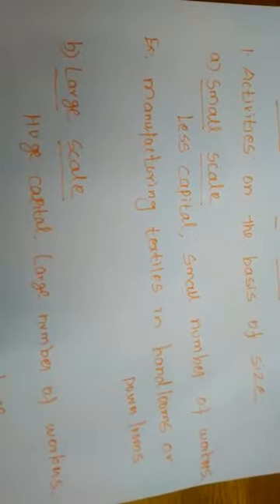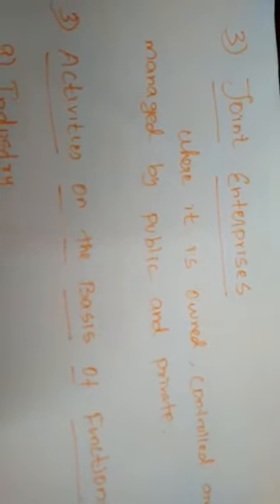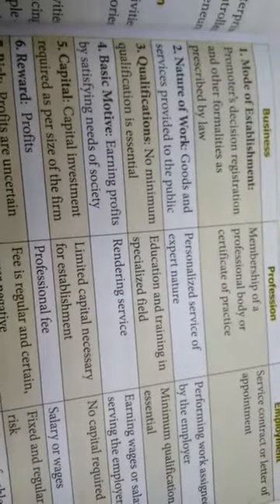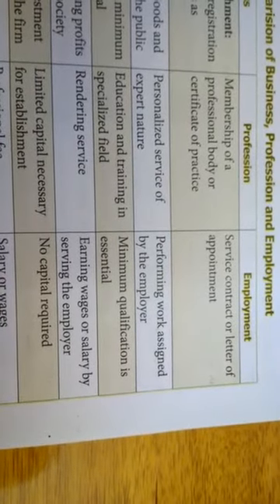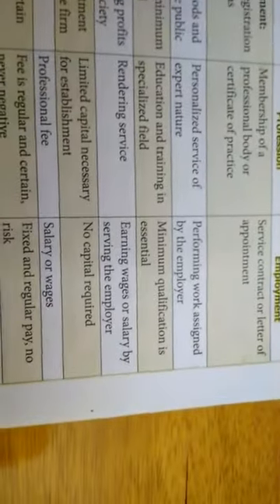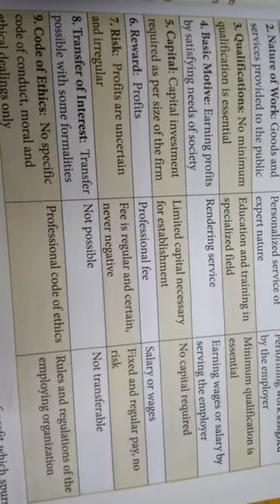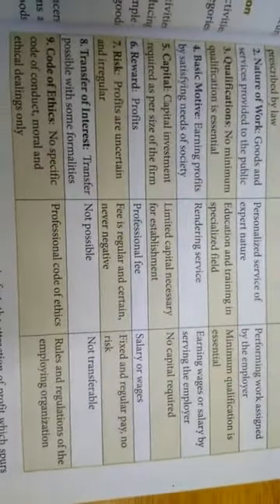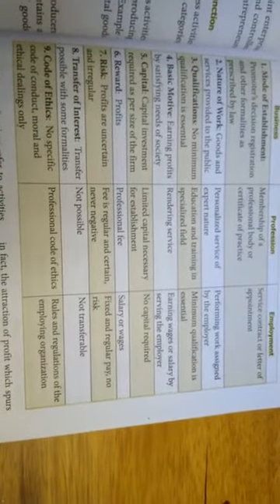Grade XI - Commerce || Classification of Business Activity || Online Class, Bethlahem Matric School